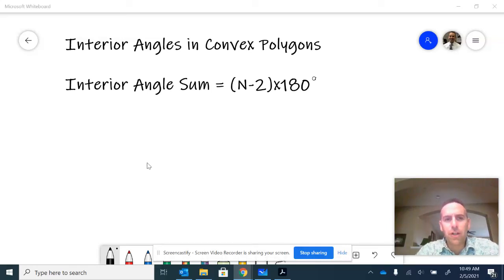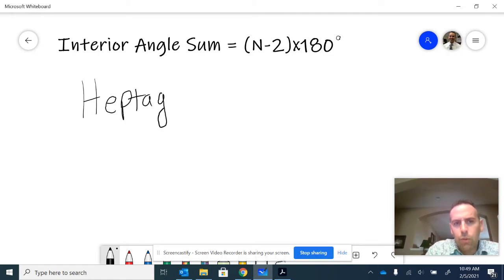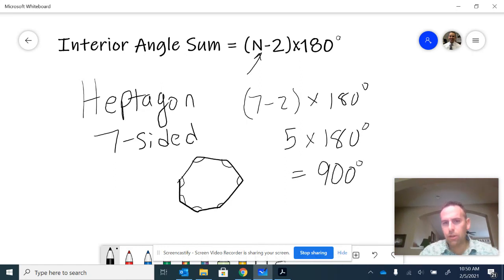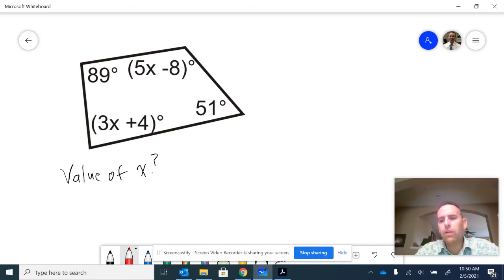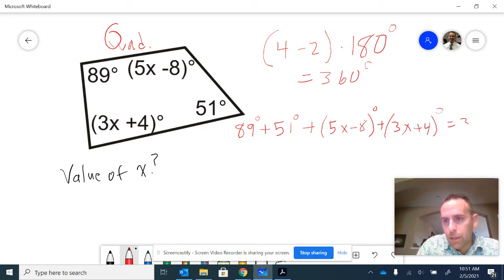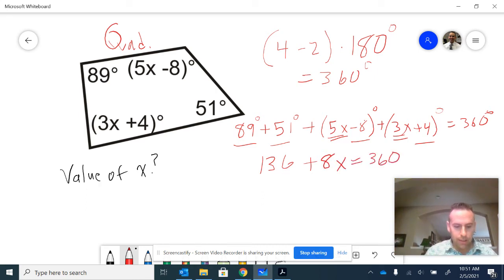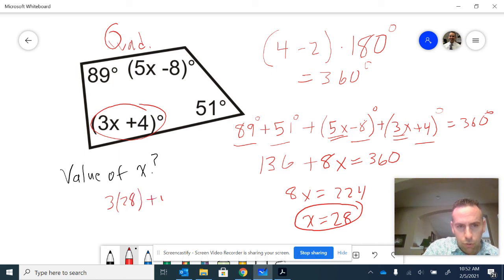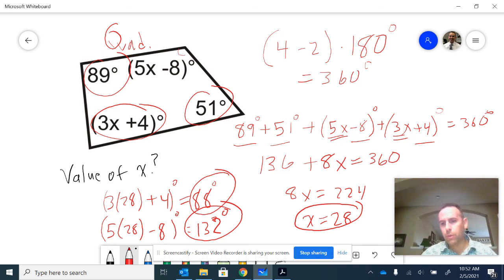Geometry Lesson 45: Interior Angles Sum for Polygons: Numeric and Algebraic Examples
Interior Angles Sum for Polygons: Numeric and Algebraic Examples